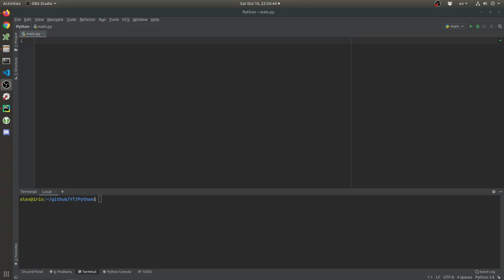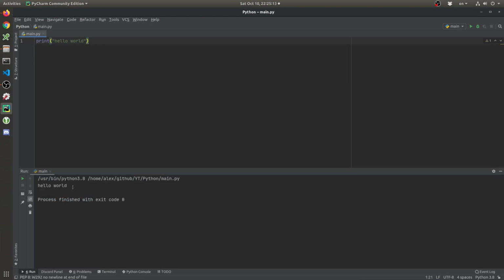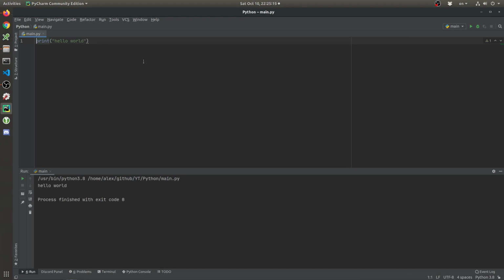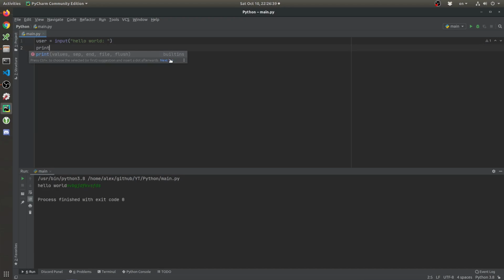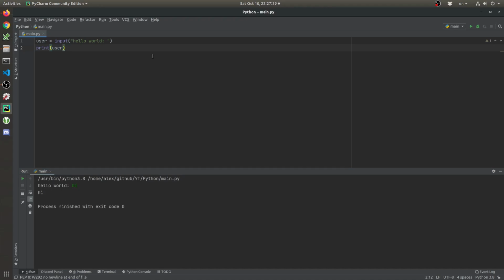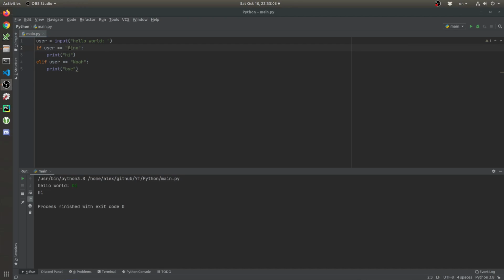Quick Python Intro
Quick python intro covering hello world, taking user input, basic variable usage, and if statements.